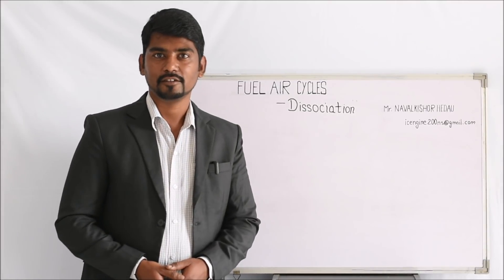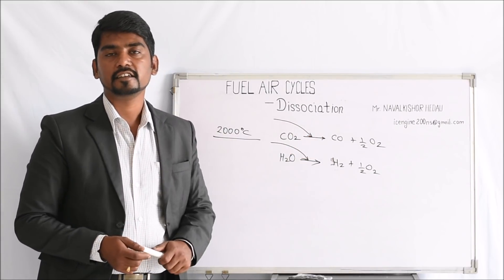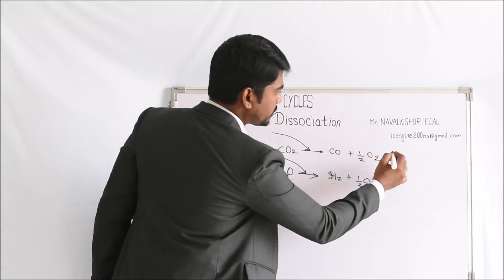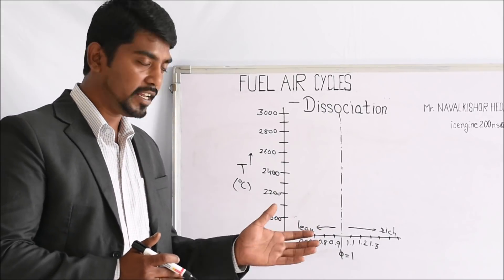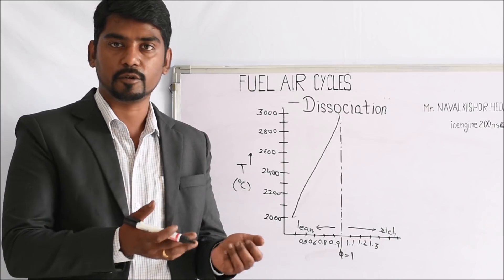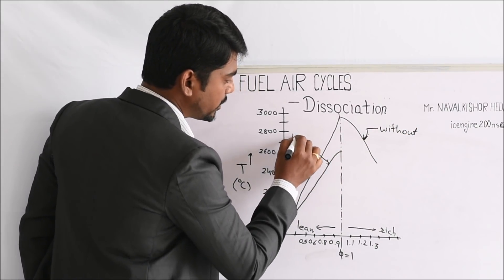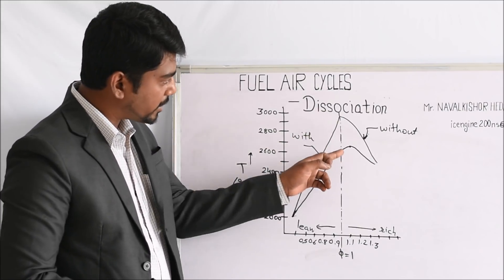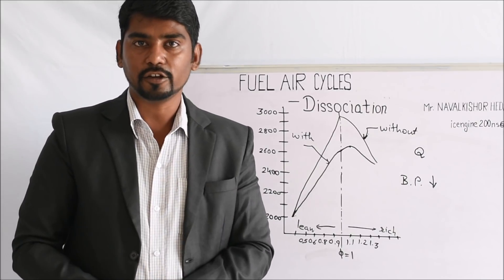Fuel-Air Cycle - Effect of Dissociation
Let us begin from where we left in our last video. This short session will highlight the effect of Dissociation on the Fuel-Air Cycle.

A very special thanks to Shruti Redkar for making these videos and her patience to capture lectures.